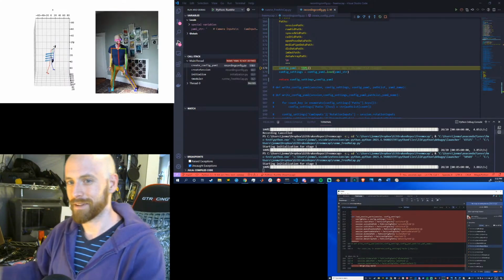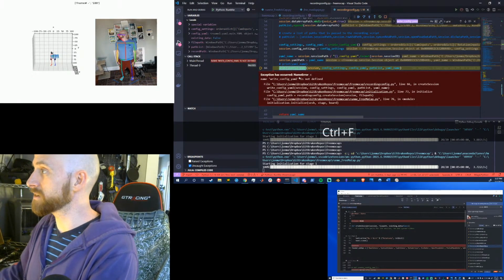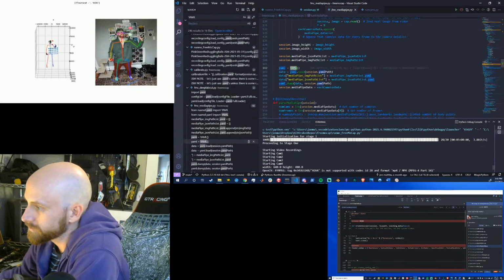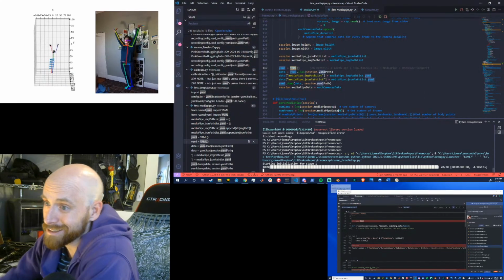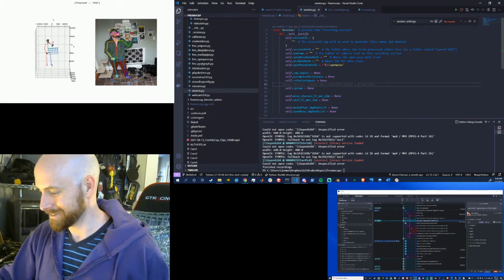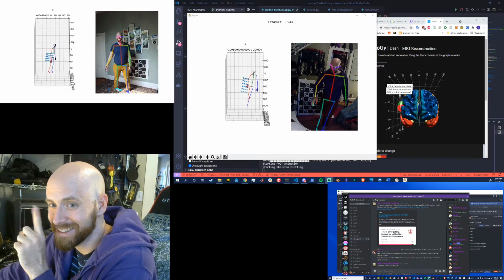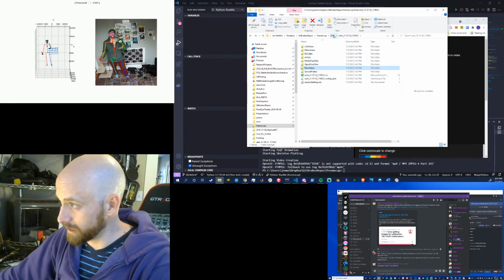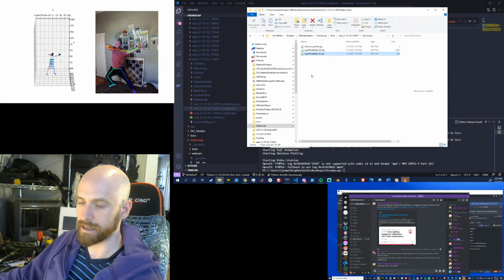Let's record some freemocap data!